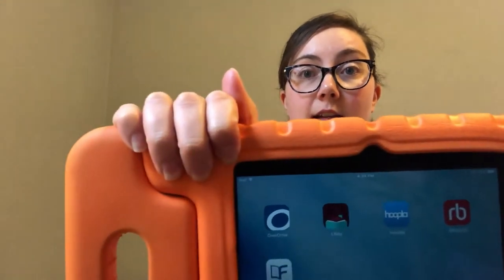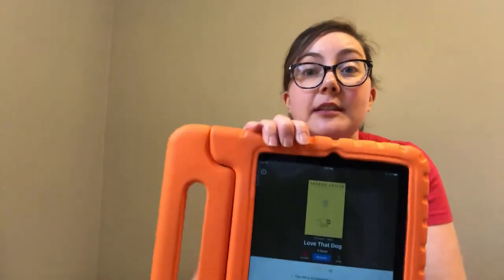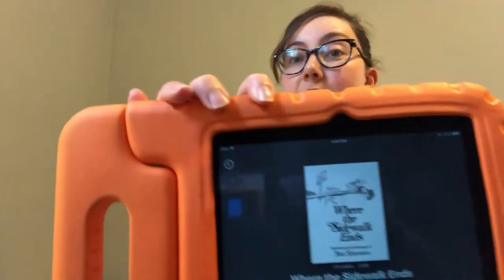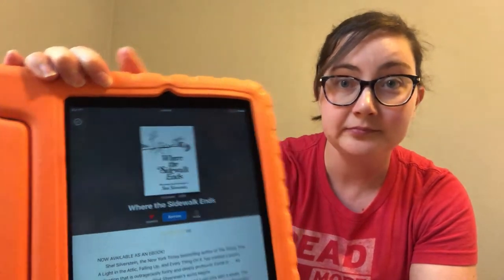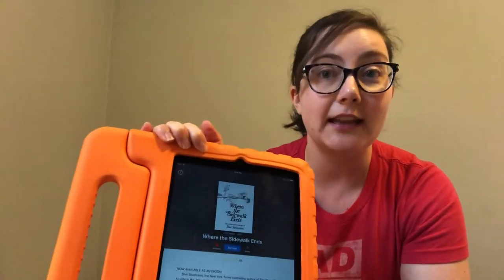Middle Grade Moment: Poetry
Here are a few books for middle grade readers all about Poetry! All of these books are available on Hoopla.

Love That Dog by Sharon Creech
Pizza, Pigs, and Poetry by Jack Prelutsky
Out of Wonder by Chris Colderley, Kwame Alexander, and Marjory Wentworth
Where the Sidewalk Ends by Shel Silverstein